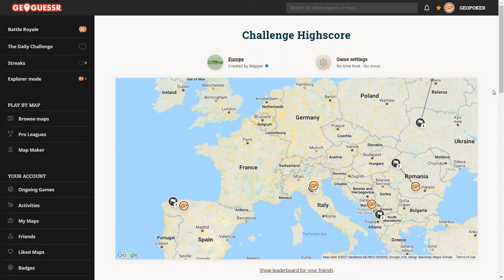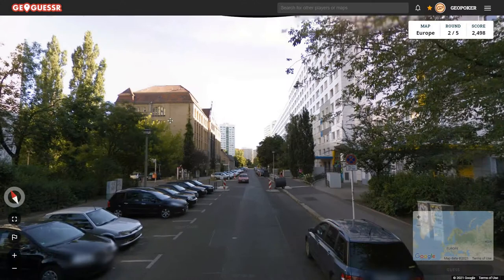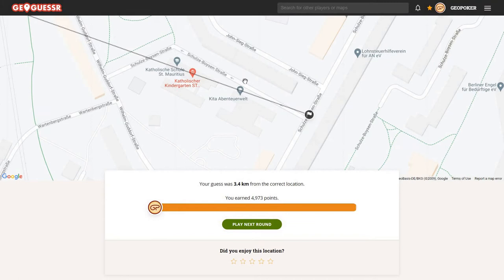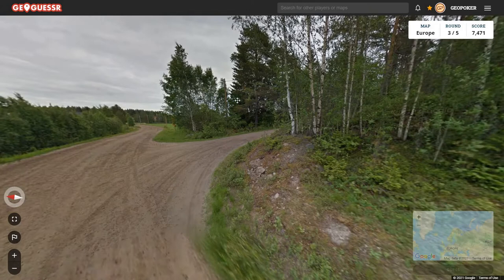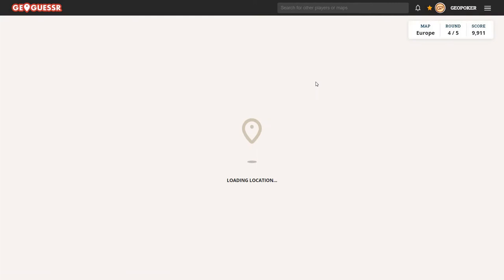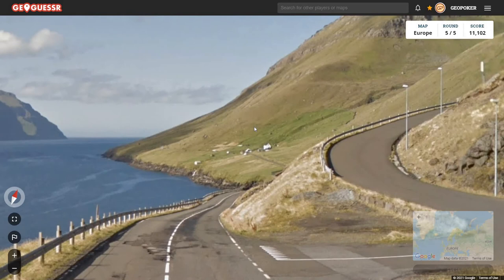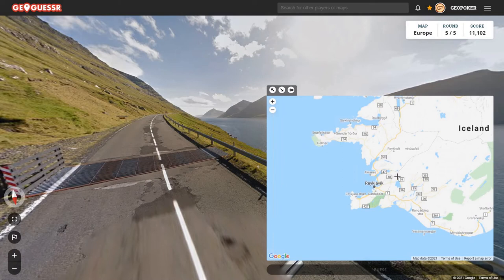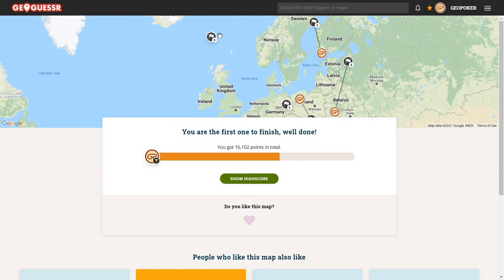Iceland vs. Faroe Islands II: The Redemption! Europe - No Moving #13 (GeoGuessr Play Along)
It's been a while since we've explored Europe together, so let's go on a trip across the old continent.